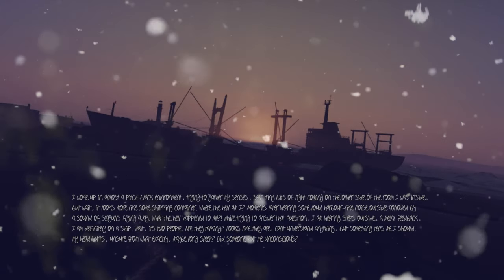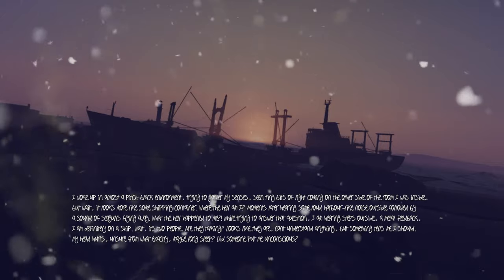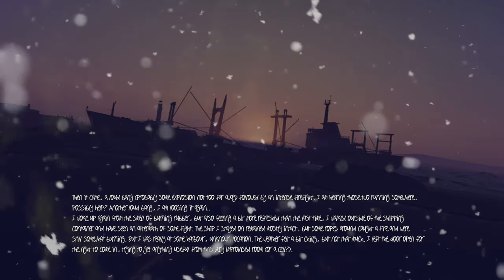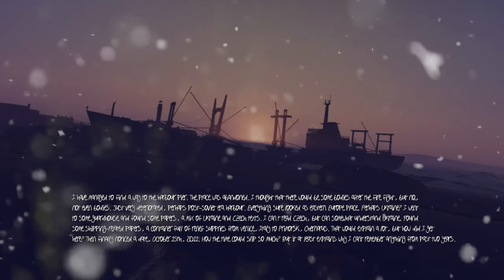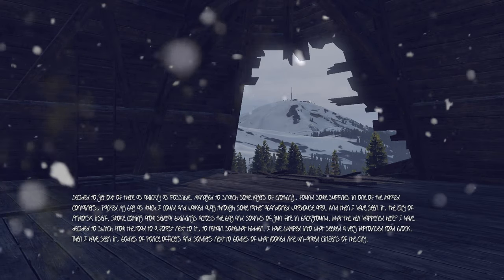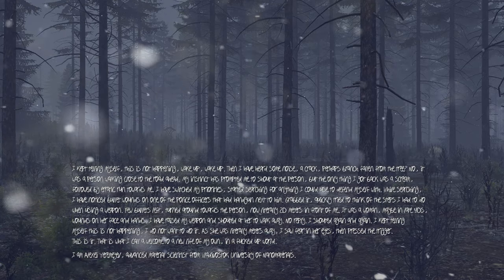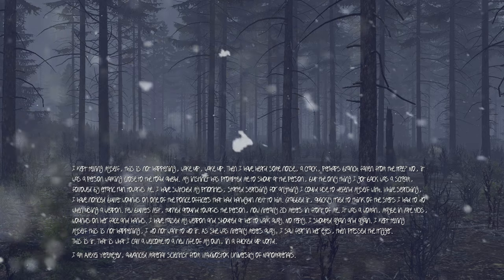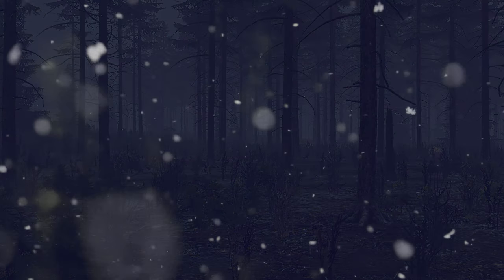Awakening Diary Entry ~ Namalsk Mini Stories Part One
Today we dive into the first part of a series of Namalsk mini stories by Sumrak, DayZ dev and creator of Namalsk.